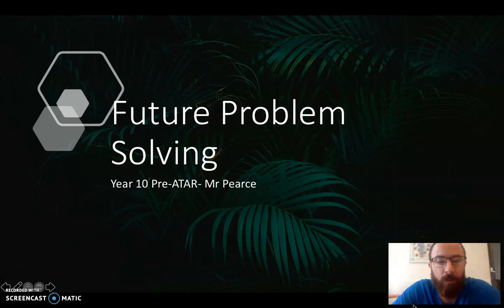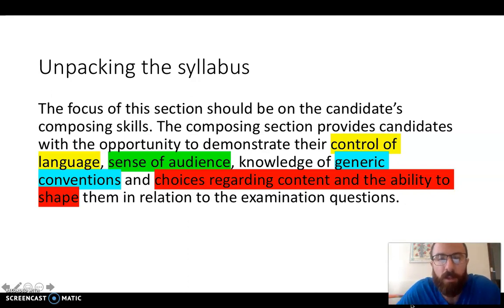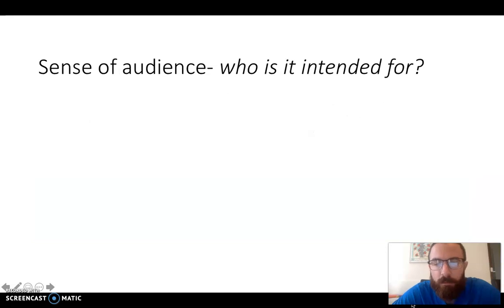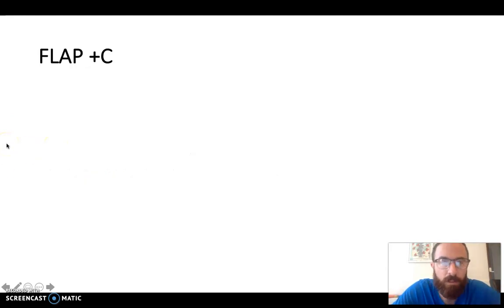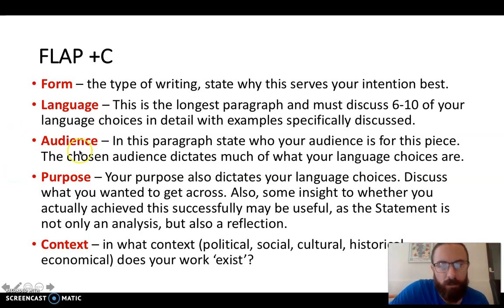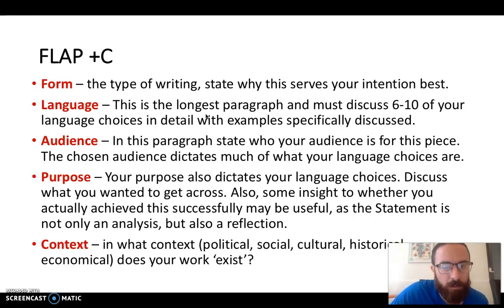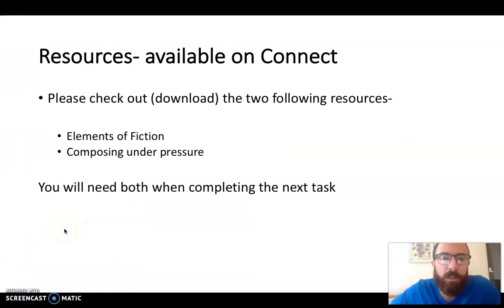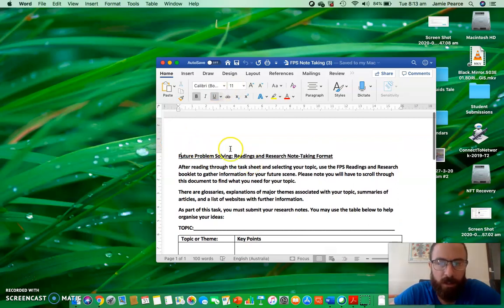Future Problem Solving Lesson 1